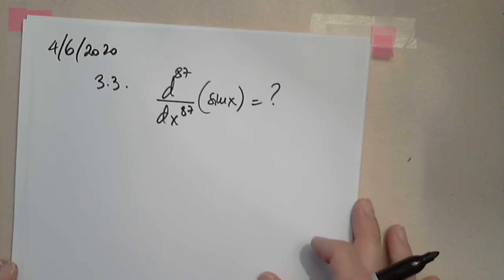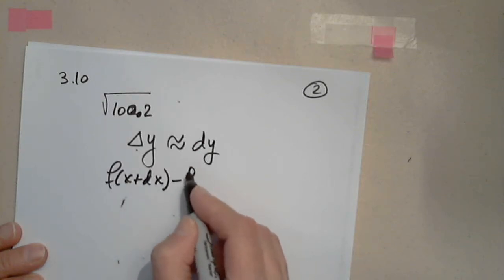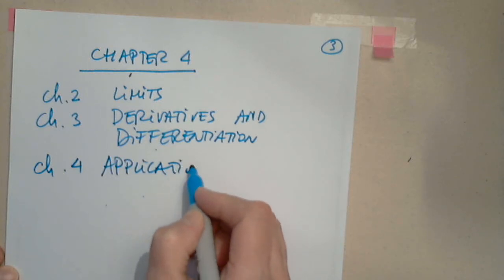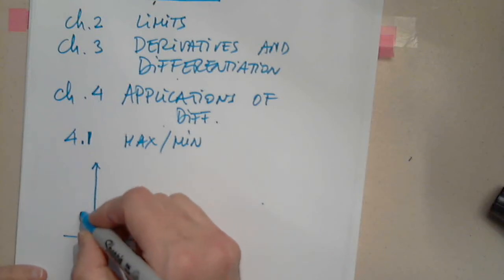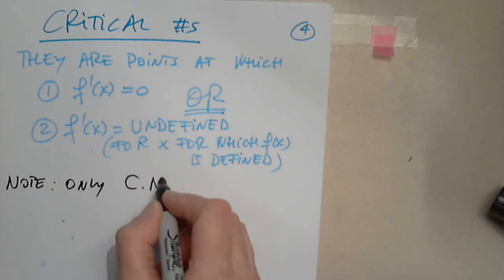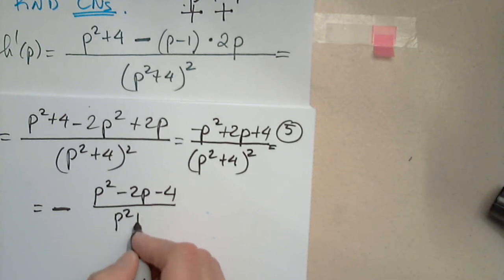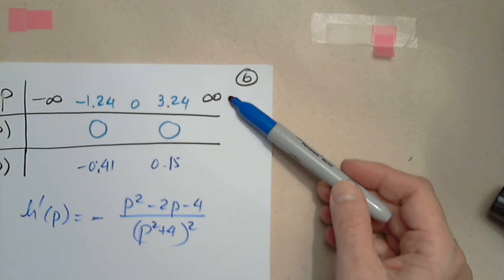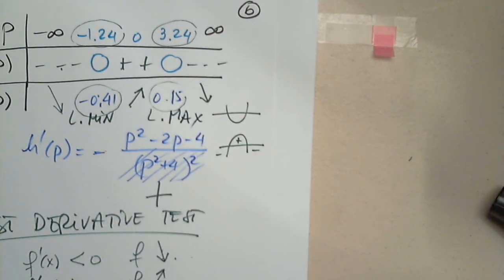MAT 191 550 SECTIONS 4.1 - 4.2 APRIL 6 PART 1